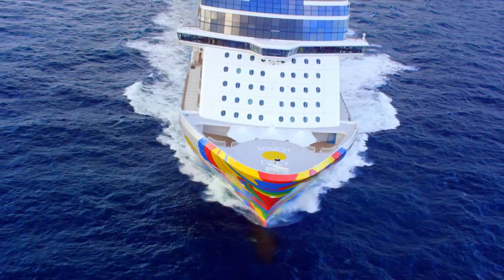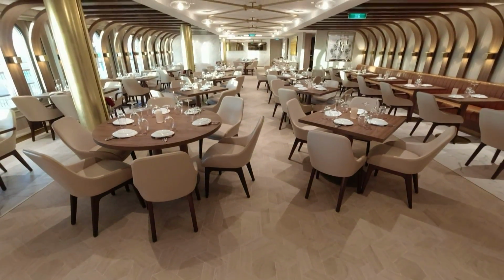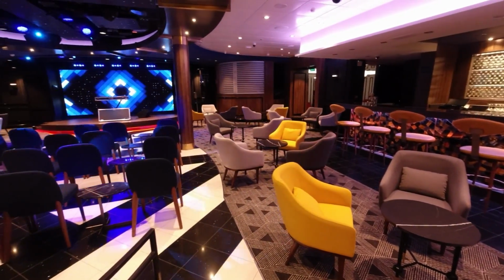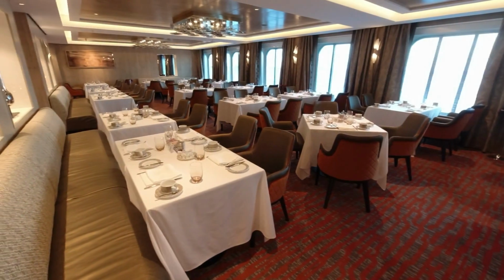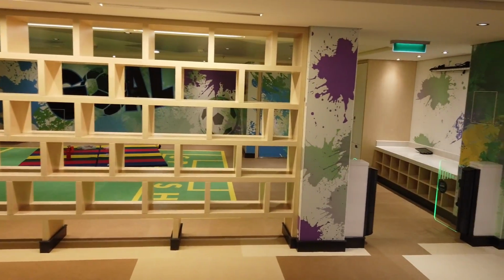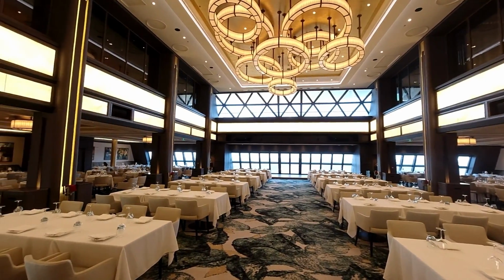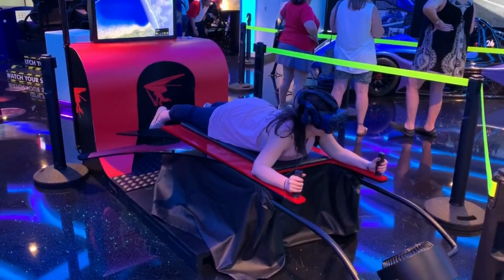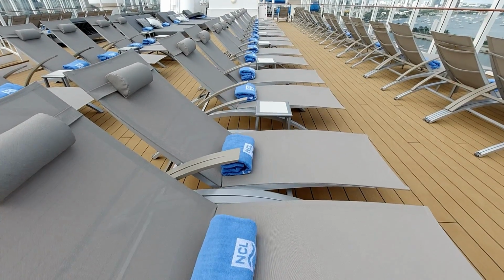What We Wish We Knew BEFORE Cruising on Norwegian Encore!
Norwegian Cruise Line has just released its largest and most innovative cruise ship to date! The new Norwegian Encore features some firsts at sea, including new dining and entertainment that you can not find on any other cruise ship. If you have not sailed on a ship of this size before, you might feel overwhelmed. That is why we have put together our latest video of the 20 Things You Need to Know Before Cruising on Norwegian Encore!

If you enjoy the video, please make sure to give it a BIG THUMBS UP!

When sailing on a mega-ship like Norwegian Encore, you will want to plan ahead. Booking your cruise 6-12 months ahead of time will ensure you have the widest selection of cabins. Also, you will most likely score one of the lowest cruise fares. In addition, when planning a cruise on this new ship, you do need to know that some things can be booked ahead of time.

One hundred and twenty days before your sailing, you will be able to book specialty dining and main theater entertainment. We highly suggest you book these before stepping foot on the ship.

Norwegian Encore has several attractions and activities you will want to reserve once you board the ship. The go-karts, laser tag, and select comedy shows are all available to reserve on day one of your cruise. You will want to head to Deck 6 to the Social Club to get a time slot for these very popular attractions.

 If you are traveling with little ones, you will want to make sure you register them at Splash Academy, the youth program on the ship, on Day 1 as well.

We always suggest that you take a tour of the ship to get your bearings on embarkation day. Regardless of the time you are assigned at check-in, we also suggest that you arrive to the terminal early, so you can board Norwegian Encore as soon as possible.

Do know that some restaurants on the ship are complimentary, while others are an up-charge. If you plan to dine at restaurants that are not covered in the cruise fare, you might save money by purchasing a specialty dining plan.

We have plenty more tips and travel hacks you need to know before cruising on Norwegian Encore in our latest video!

Read Our Complete Guide to What You Need to Know Before Cruising on Norwegian Encore

Some promotional photos and video courtesy of Norwegian Cruise Line